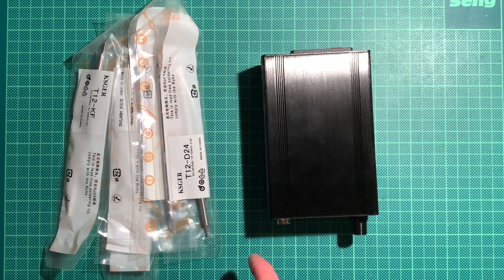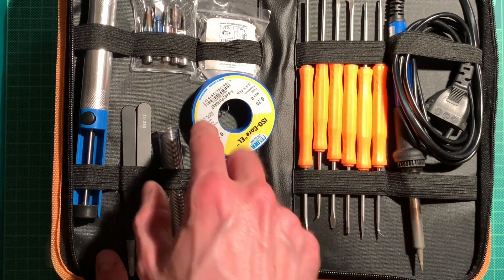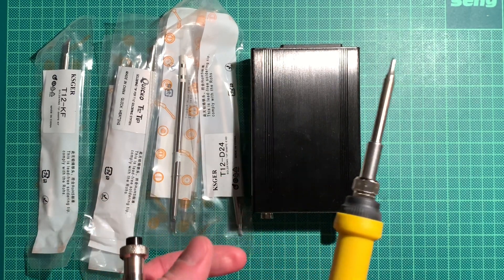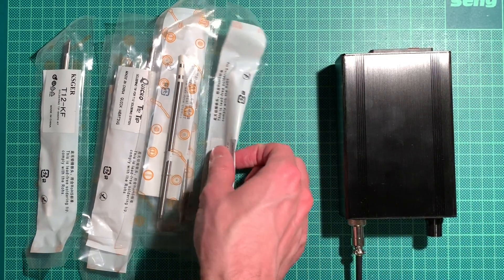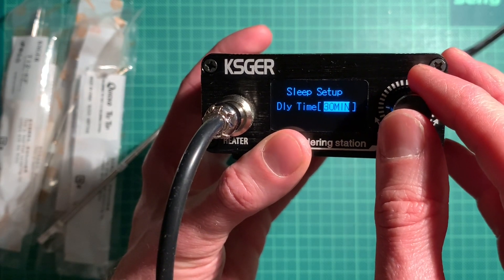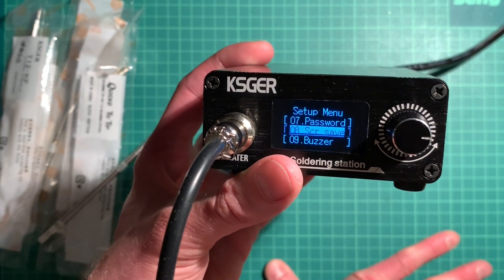Quick Review: KSGER T12 Soldering Station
I upgraded my soldering station to one of the many T12 soldering stations available on Aliexpress and eBay. This one is from a seller named KSGER. They come with different labels as well, e.g. Quicko. The system uses Hakko-compatible T12 soldering tips. So if you want you can use original Hakko tips or pens.

Note that you need to pick 110V/230V versions, also you need to pick one of the pens and also tips to go with it. My bundle cost around 50 USD and took about 4 weeks to deliver.

Aliexpress search
eBay example